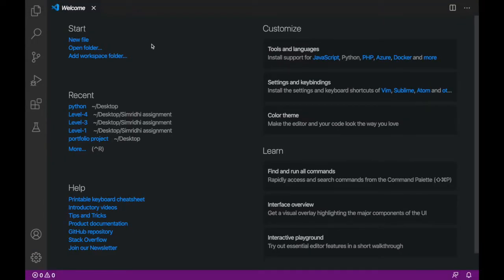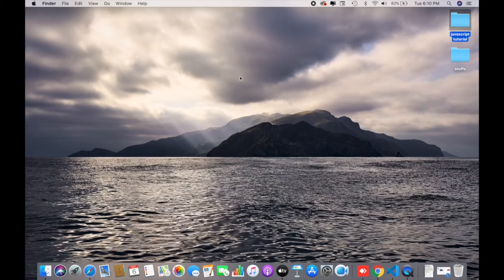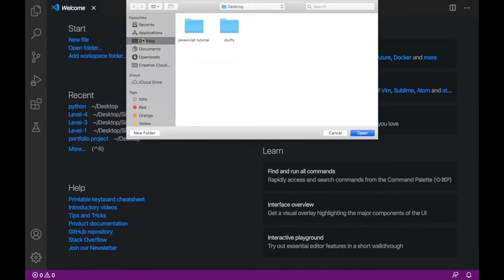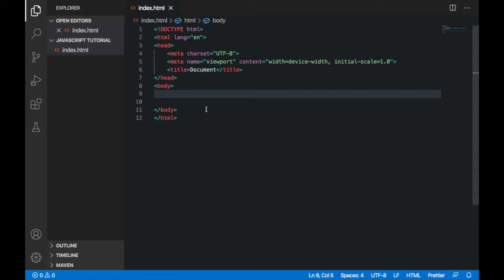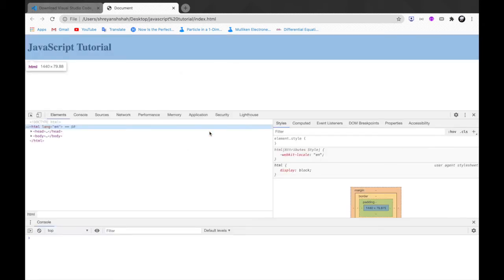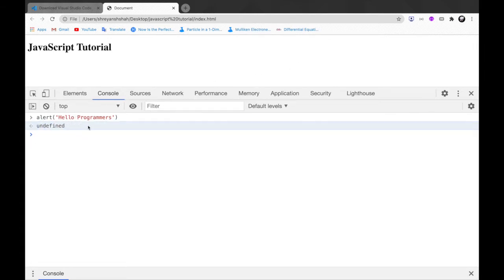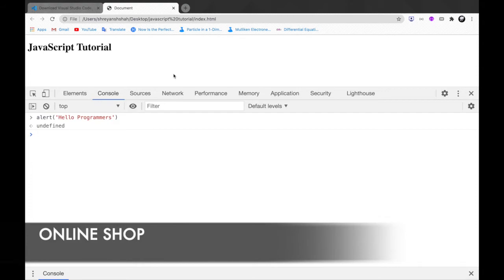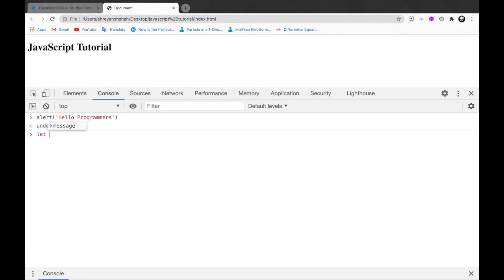javascript introduction || javascript tutorial part-1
javascript part-1